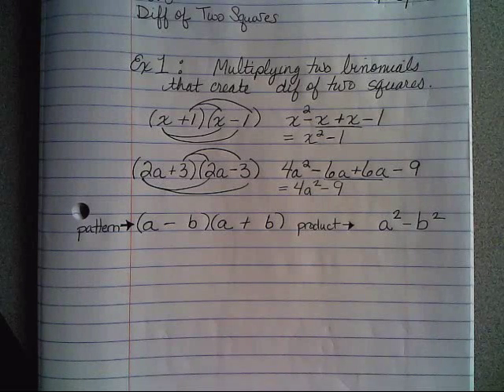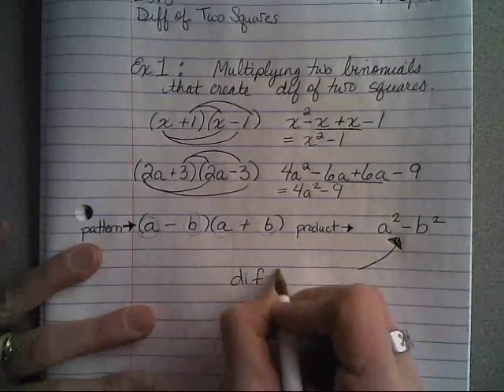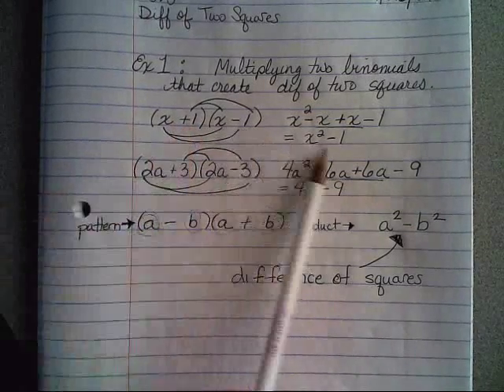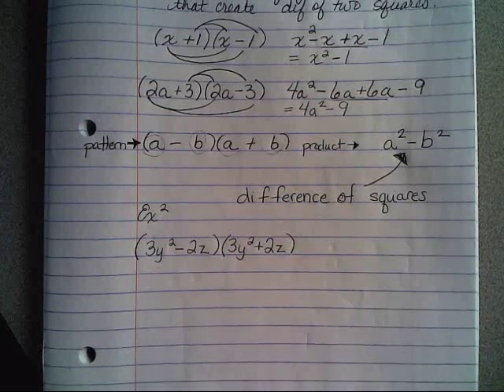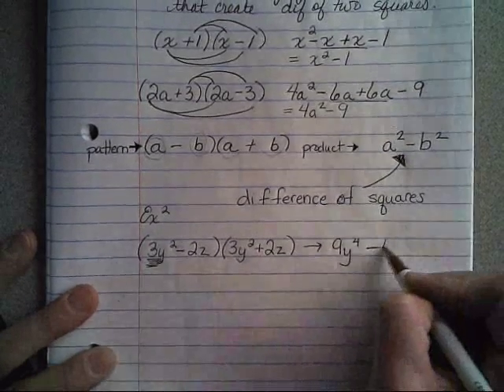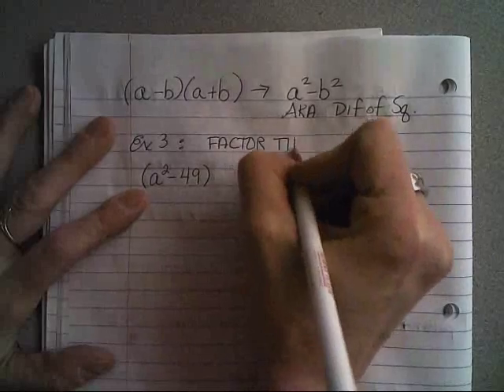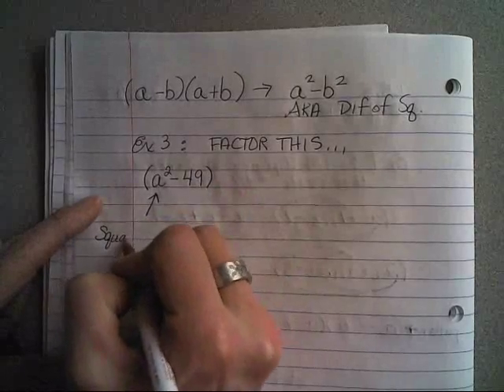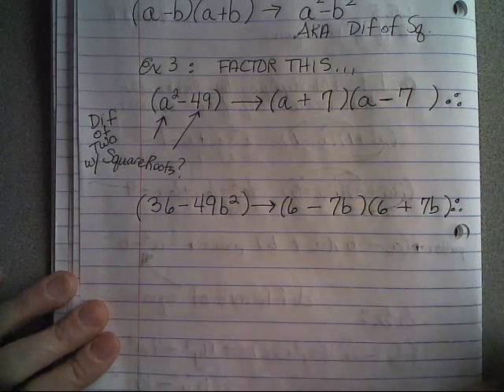L 5.5 Difference of two squares